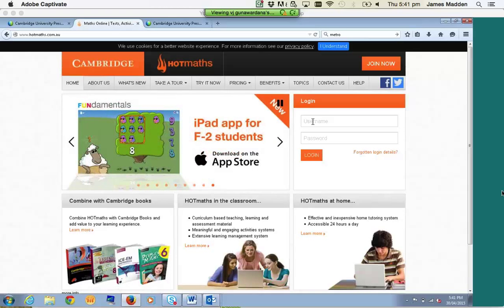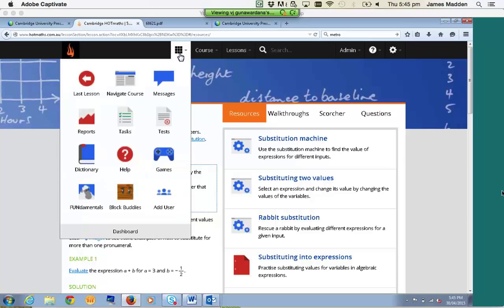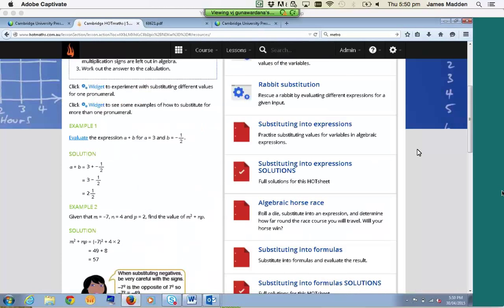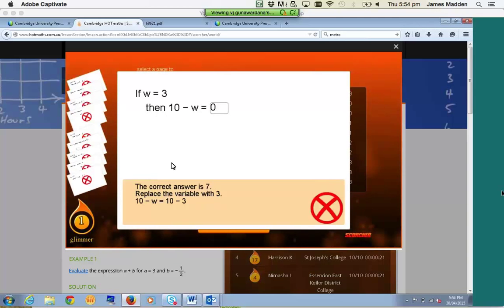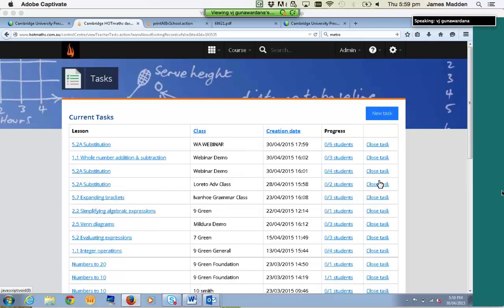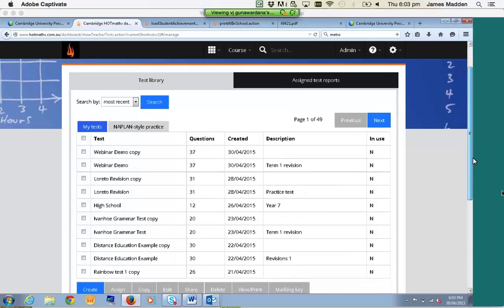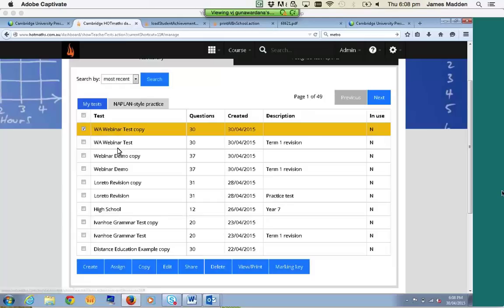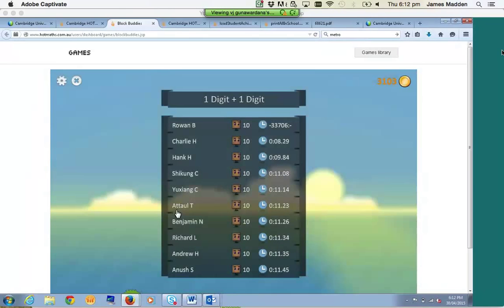Webinar: Getting the most out of HOTmaths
Presented by VJ Gunawardana